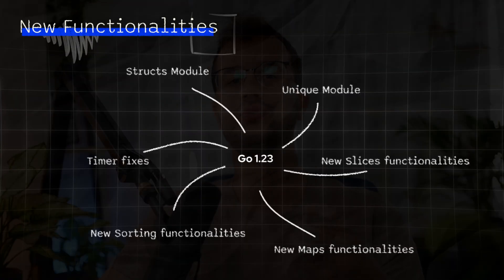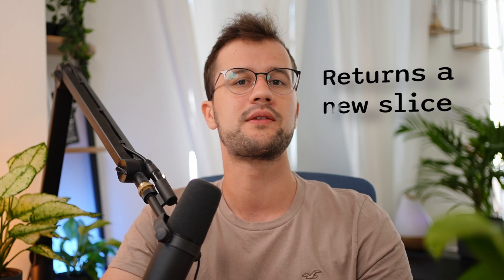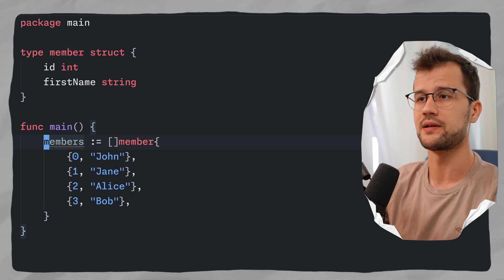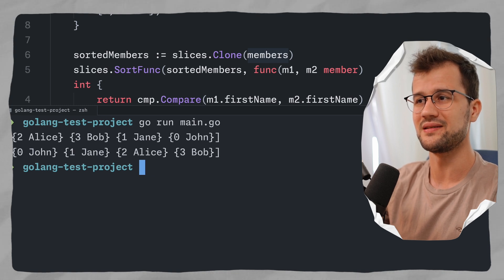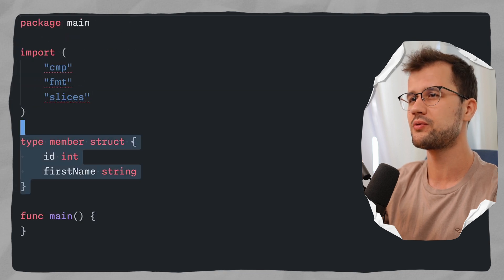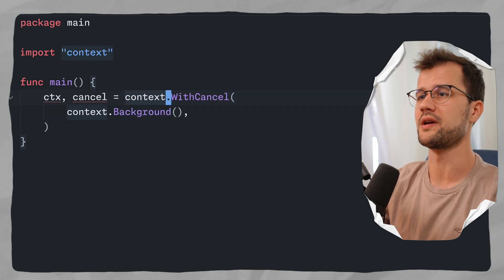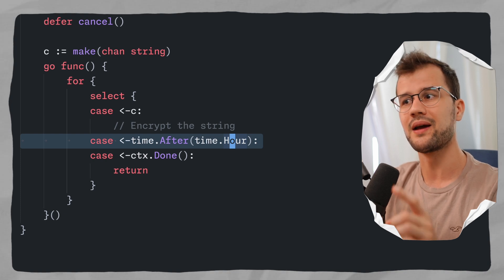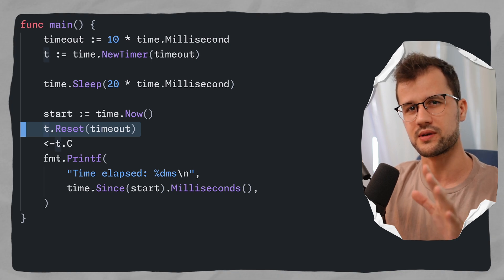You have to know these two Golang 1.23 changes!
The new sorting and timer functionalities are crucial to understand in Go 1.23 because they offer much more flexibility. If you also need a quick refresher on Golang, feel free to check out this video

📝 Description
In this video, we'll dive into the sweet and meaty updates of Go 1.23, where we clarify two significant changes related to sorting and timer functionalities. If you are a Go developer, this video is your roadmap to mastering the new features of Go 1.23, and we'll cover the following topics:
• Explore the new `SortedFunc` and `SortedStableFunc` for slices
• Learn how these functions allow for custom sorting without touching the original data
• Uncover the significant changes in timer behavior and garbage collection
• Understand how timers now free up memory faster, enhancing your Go applications' efficiency

⏳ Timestamps:
00:00 - Introduction
01:17 - New Sorting Functionalities
05:41 - Timer Garbage Collection
12:19 - Timer Reset Behaviour
16:21 - Outro

👋 Hey there!